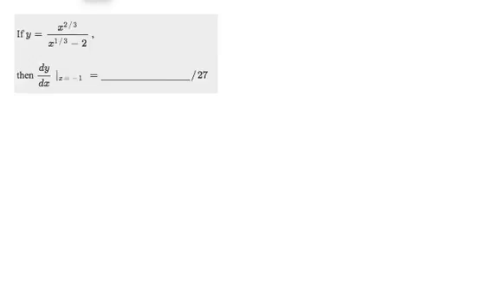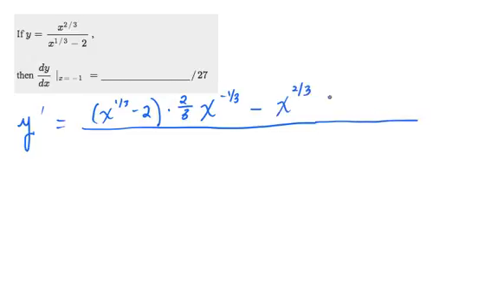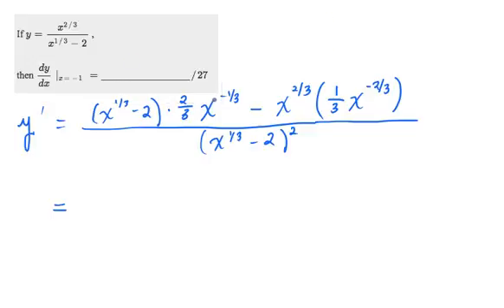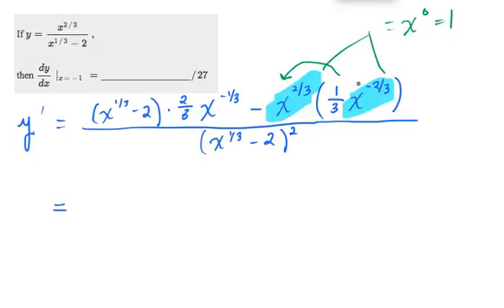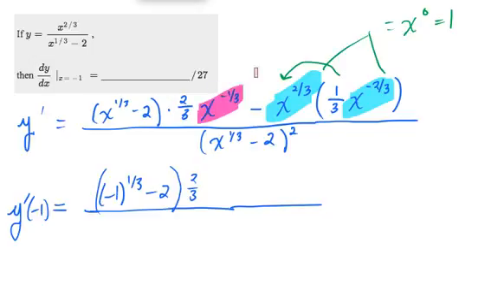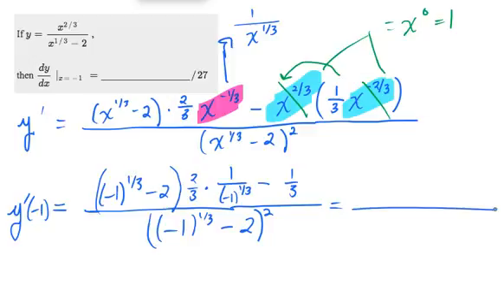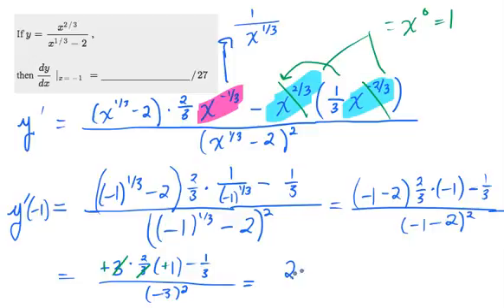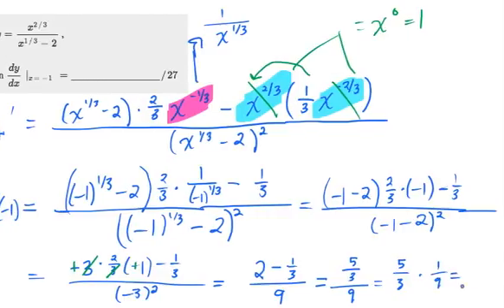Quotient Rule, Derivative at a Given x